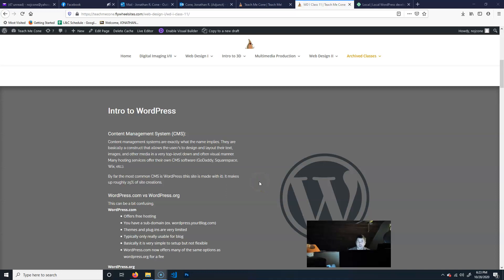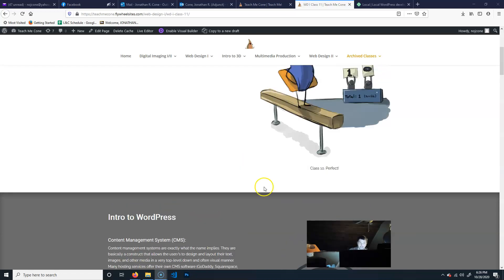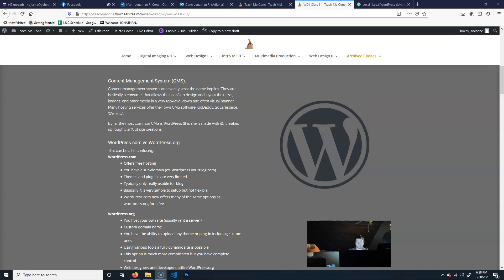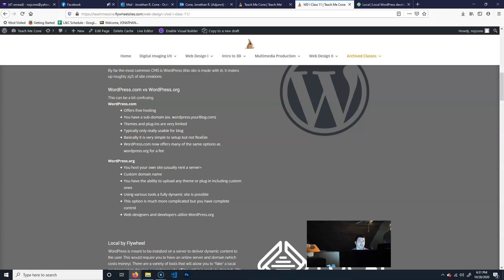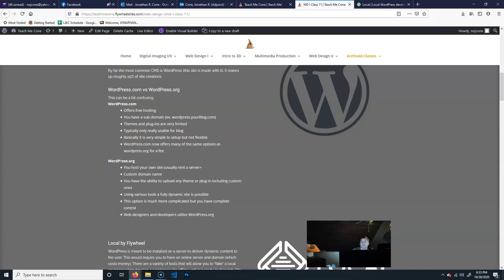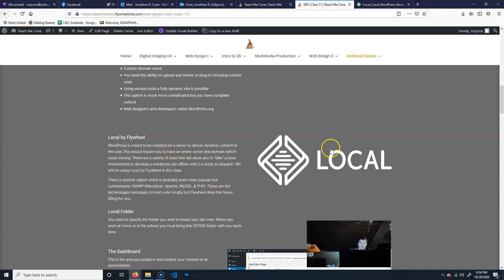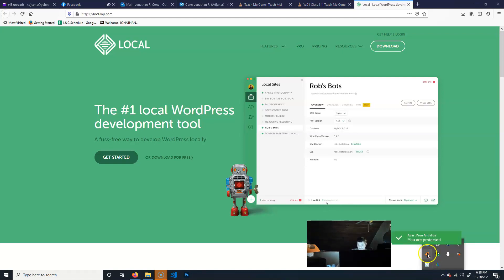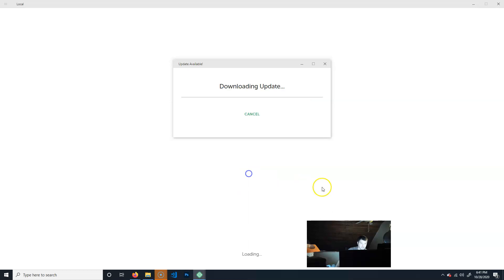Week 11 CMS Site (creation) Lab (part 01)